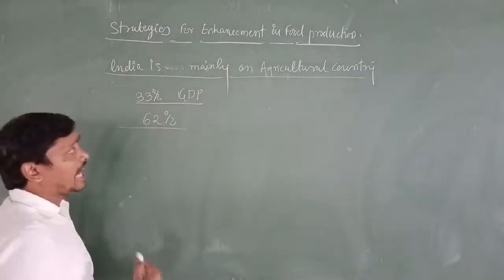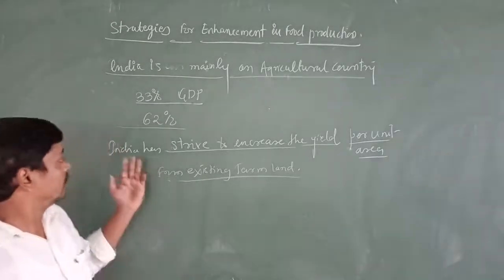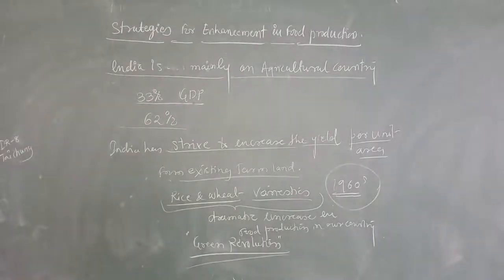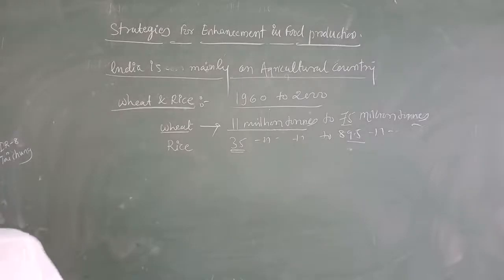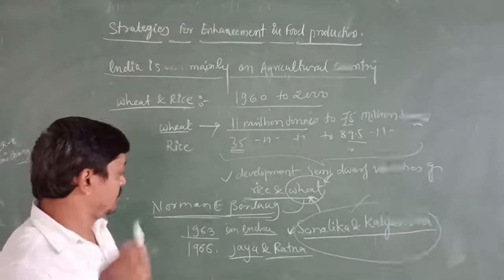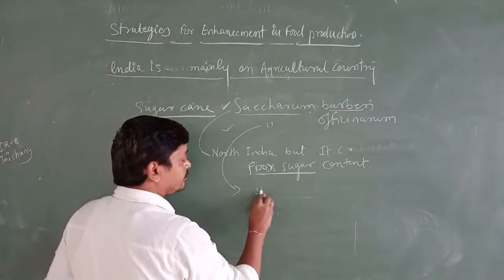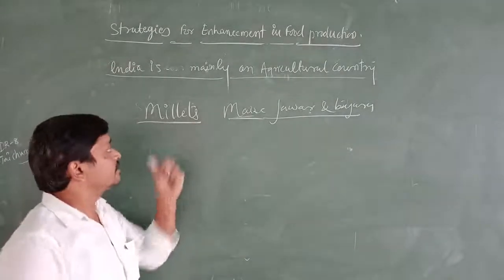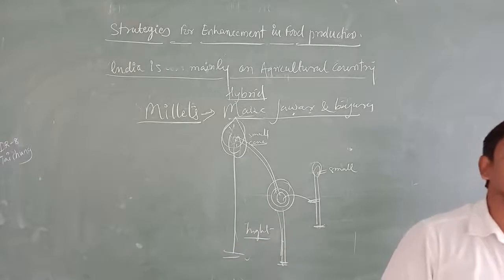17102020_PUCII_Biology_Plant Breeding continue